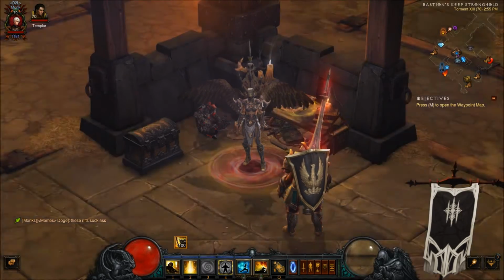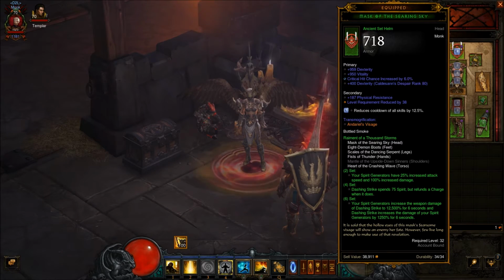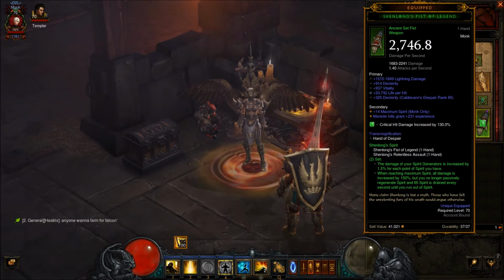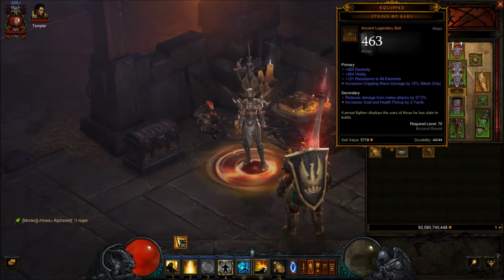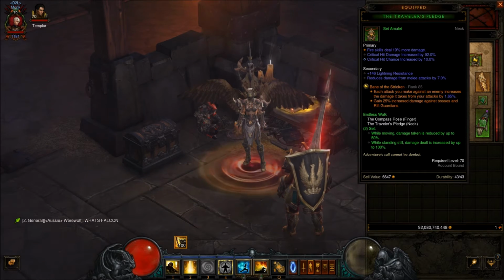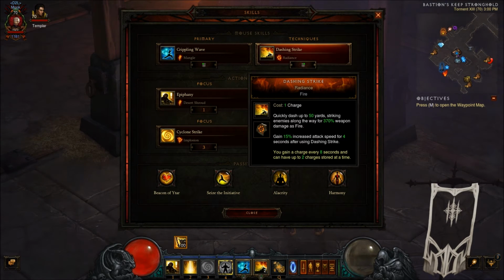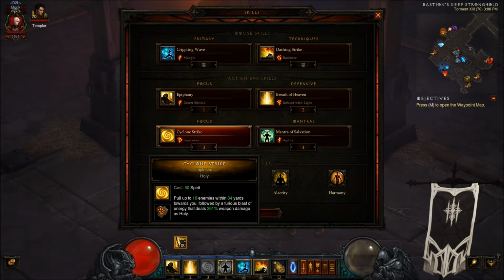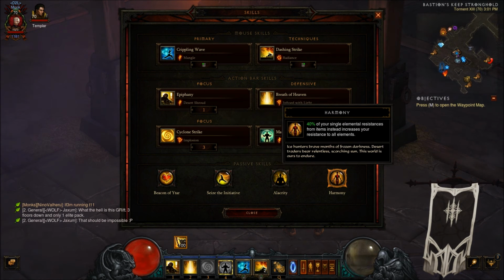D3ROS - Raiment Gen Monk Build Overview - GR90+